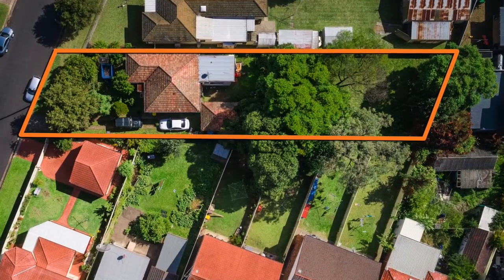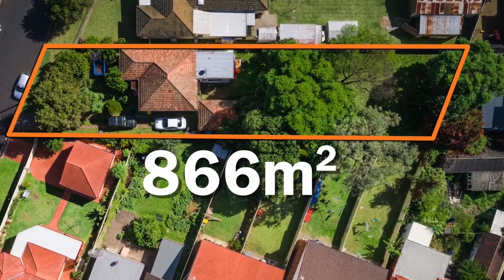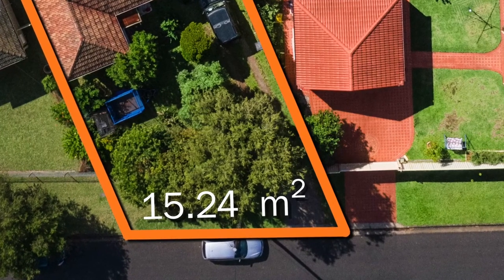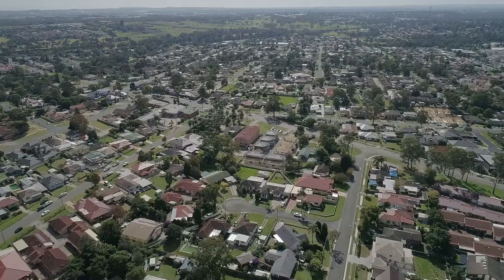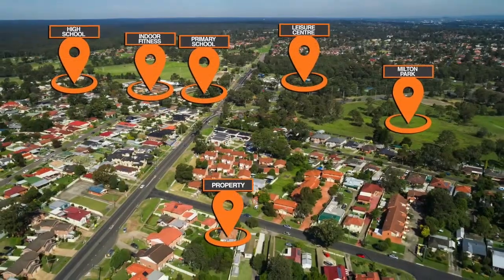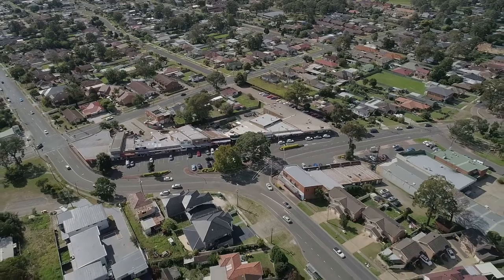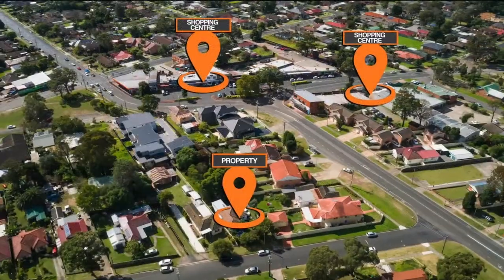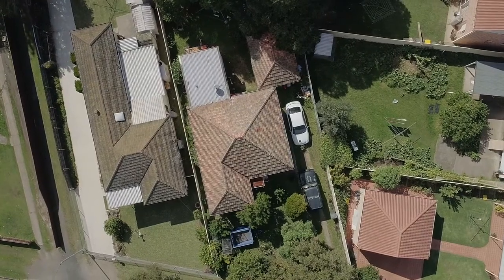1 Bunbury Road, Macquarie Fields Prudential Real Estate Narellan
866SQM IN THE HEART OF MACQUARIE FIELDS

Located on a large 866 square metre block in the heart of Macquarie Fields, just minutes to your key amenities including Macquarie Fields Public School, Macquarie Fields High School and local shops, this property provides the perfect opportunity for the builder, developer or astute investor.

The home is of  fibro construction and consists of 3-4 bedrooms, 2 bathrooms and a detached garage. Currently rented for $450 per week, you will have an immediate income.

The true value of the property sits in the development possibilities it offers. Under the current SEPP, it meets the requirements for a dual occupancy dwelling, childcare centre, townhouses for affordable rental housing or boarding houses (Subject to Council Approval). Please note that there is no current Development Approval on this property and we would encourage all parties to carry out their own due diligence and make their own inquiries.

As the old saying goes, the best investment you can make in real estate is in the location and that is exactly what this property offers. For more details or to book an inspection, simply contact PRUDENTIAL REAL ESTATE today on 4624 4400.

Prudential Real Estate Narellan believes that all the information contained herein is true and correct to the best of our ability however we encourage all interested parties to carry out their own enquiries.